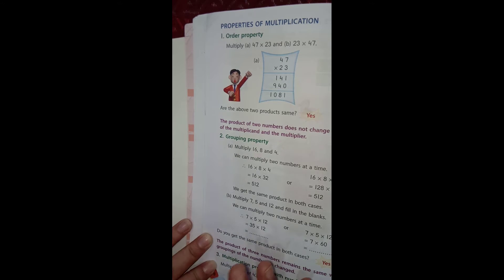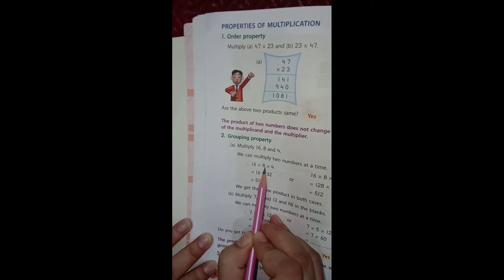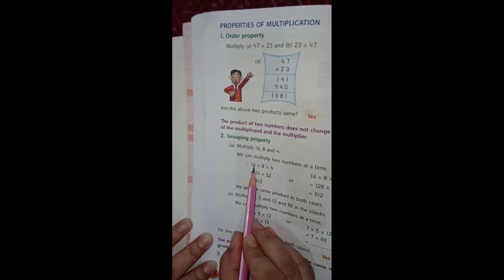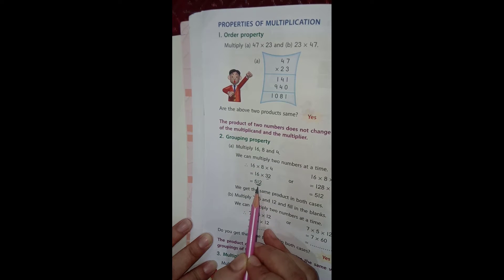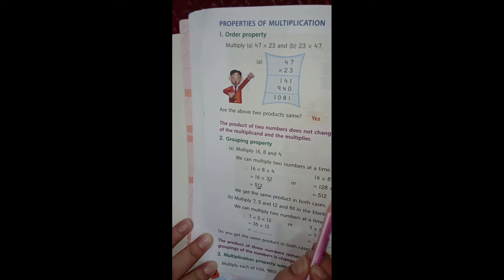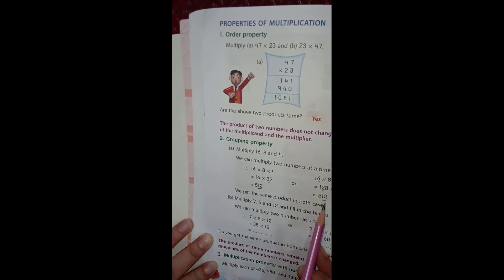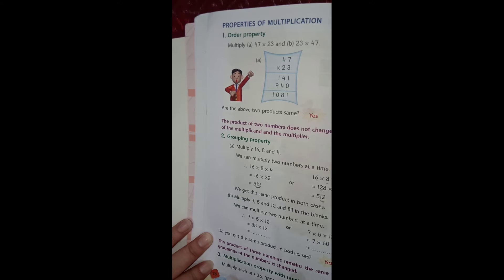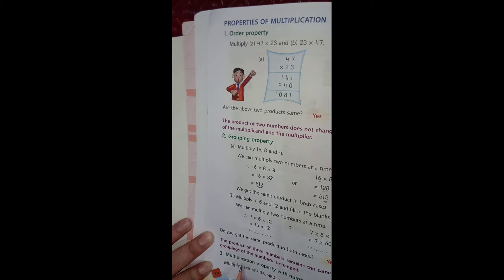Army Public School |APS| Class3 Maths Unit4 Multiplication Ex-4.8 New Perfect Composite Mathematics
Hello Everyone
In this video inch explained ex 4.8 of unit multiplication of New Perfect Composite Mathematics.